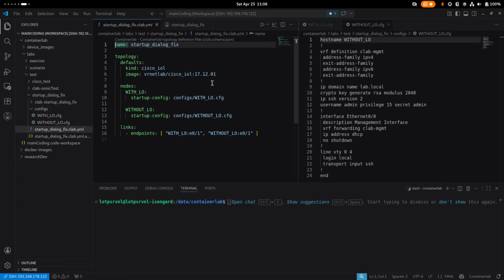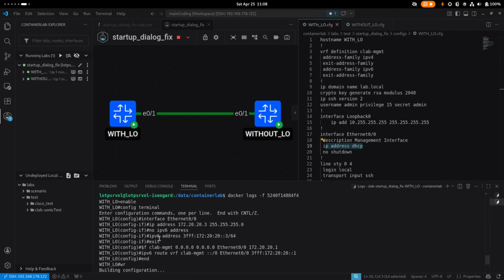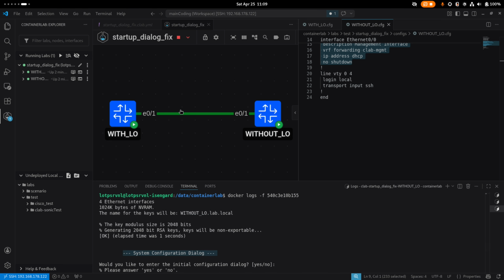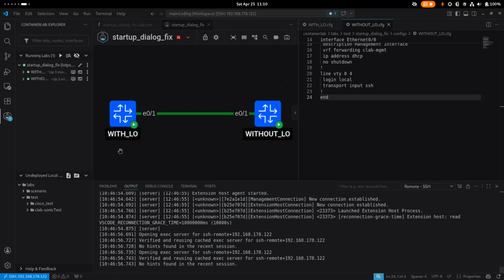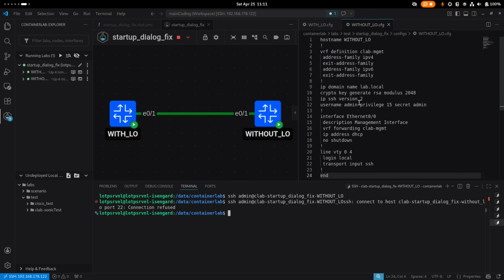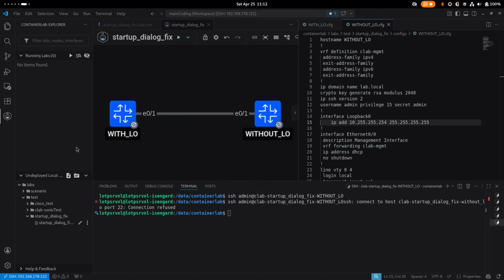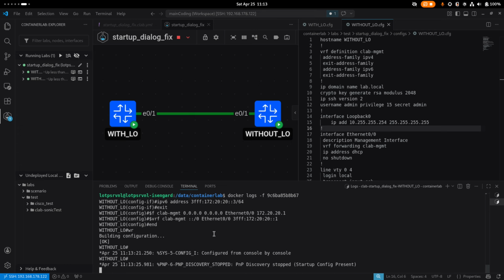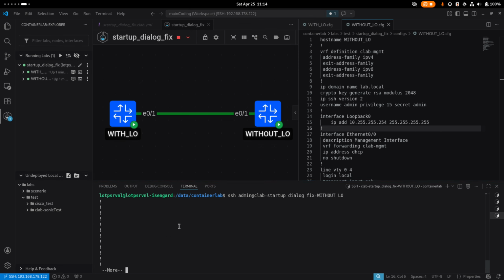Containerlab - Cisco IOL - Startup Dialog Fix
Hello there!
When deploying a CISCO IOL container in Containerlab it might happen that the deploy doesn’t fully validate the start-up config given from the .cfg file and ends up in the setup dialog configuration. Here's how to avoid that Cisco IOL behavior